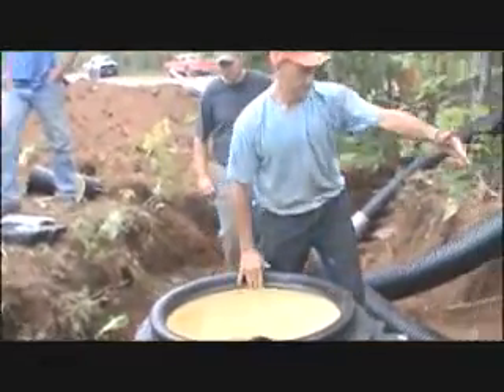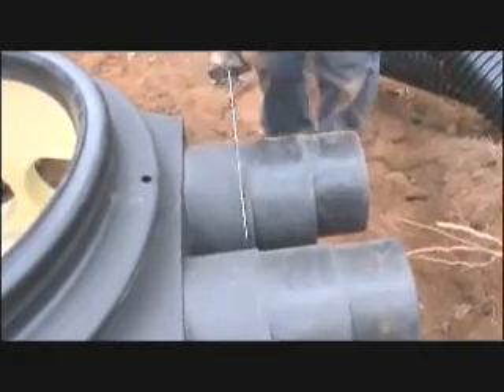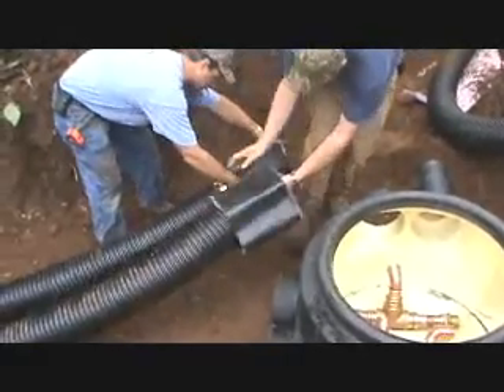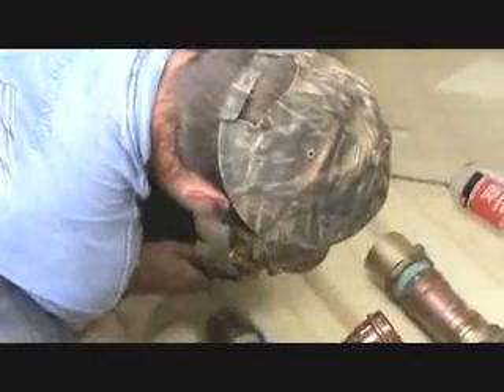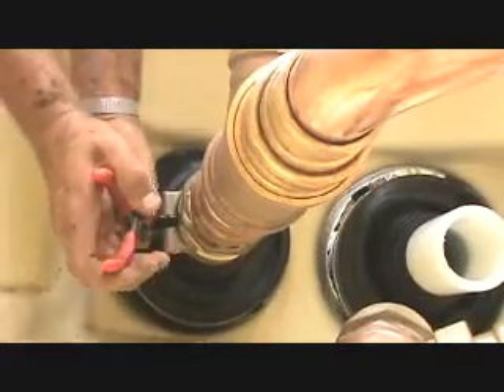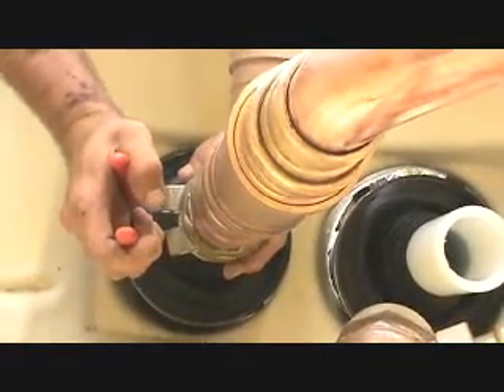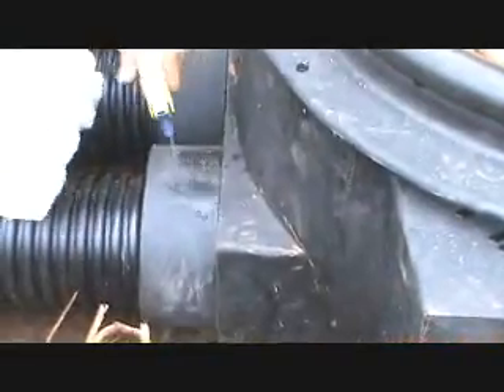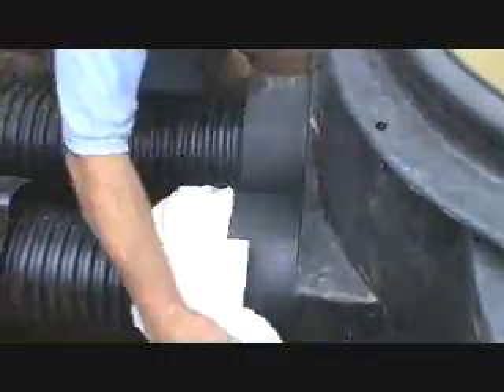Ecoflex Connection Vault- from Uponor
The Connection Vault is a housing unit for connecting multiple Ecoflex Thermal Single and Thermal Twin Pre-insulated Pipe Systems. This video shows how to properly install a Connection Vault in a trench.